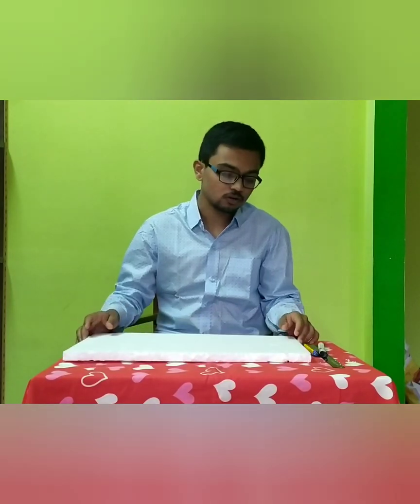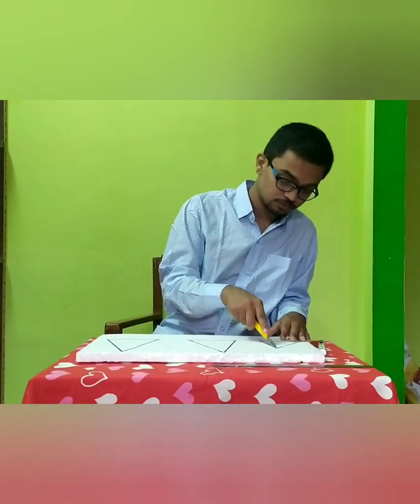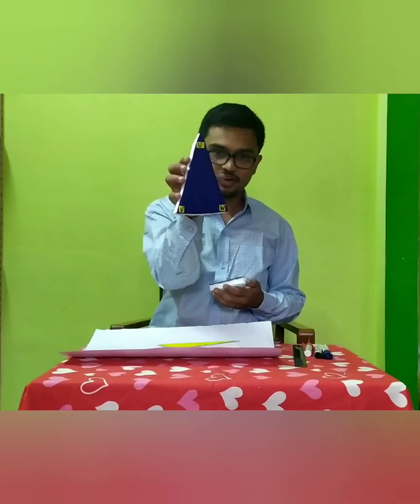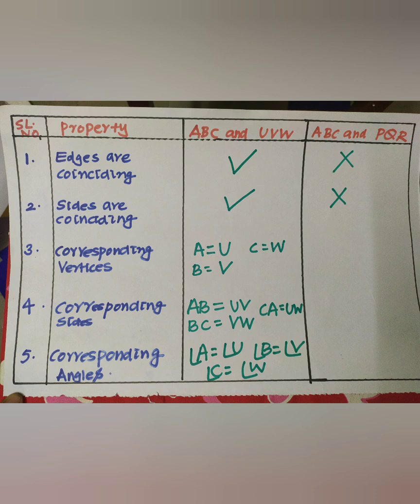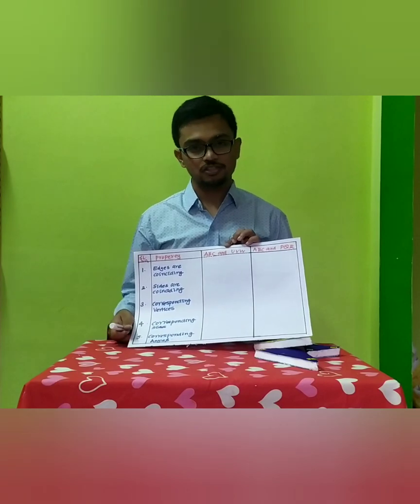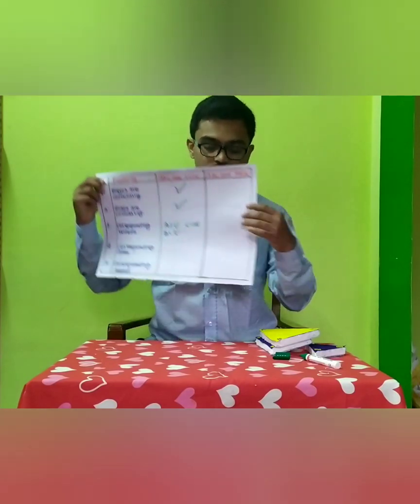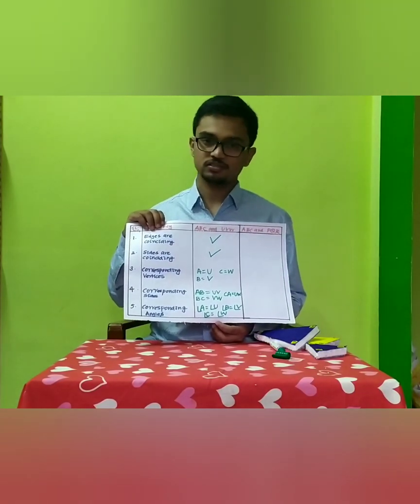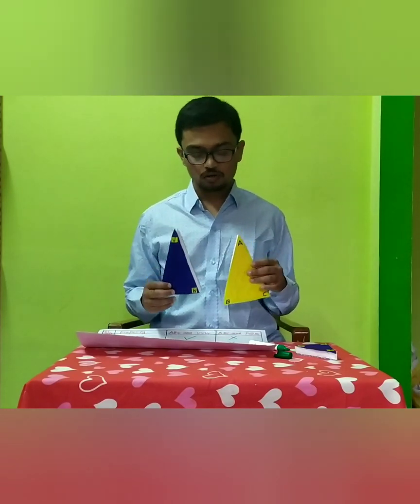Corresponding parts of Triangles for congruency- Mathematics TLM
The video describes the construction and explanation of "Corresponding parts of Triangles" in for the congruency of triangles.